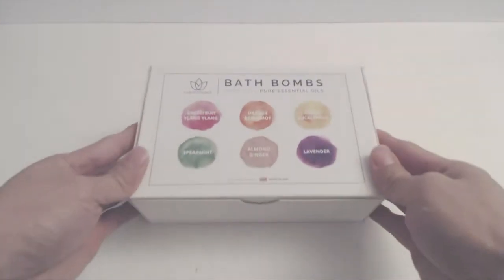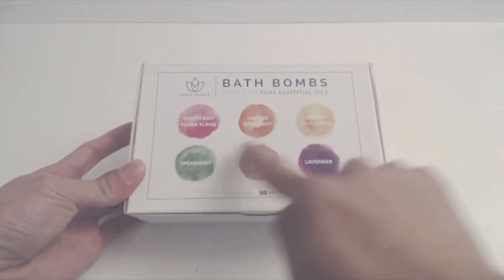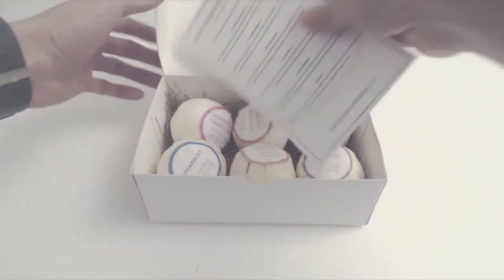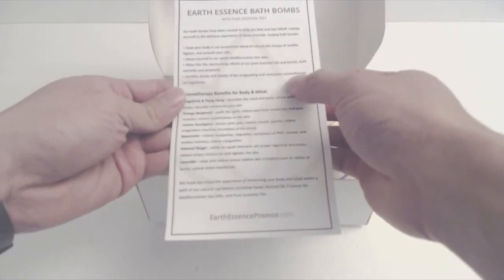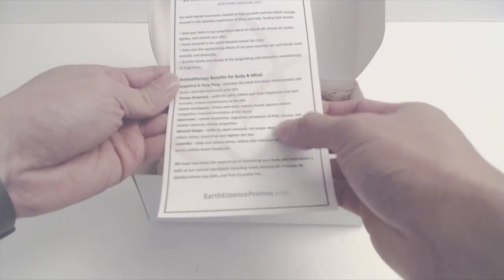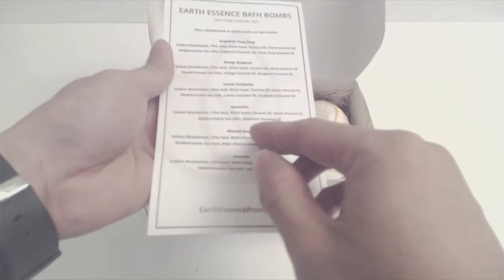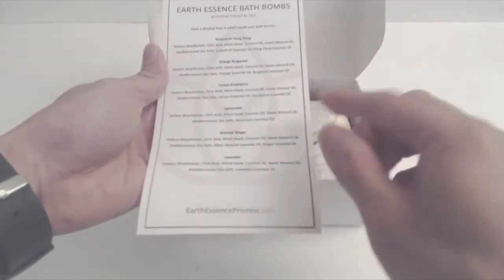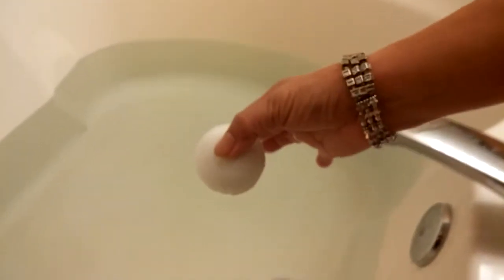Earth Essence Bath Bombs Review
Wonderful scents, create luxurious, relaxing baths.

The bath bomb set has 6 different scents: grapefruit ylang ylang, orange bergamot, lemon eucalyptus, spearmint, almond ginger and lavender. Each ball is 4 oz and a little bit bigger than a golf ball. Aside from smelling different they each have their own specific purposes, for example, the grapefruit ylang ylang is good for relieving anxiety and moisturizing, while the lavender is good for relaxation, headaches and stress relief. The card into the box explains the different uses for each and also details the ingredients in the bath bombs which are various natural oils, baking soda and sea salts. To use the bath bombs, draw a bath, unwrap the scent you want, and drop it in the water. The ball will fizz and dissolve. When the entire ball is dissolved, get in, relax, and enjoy. All the scents and delightful and after a good soaking, you feel refreshed and rejuvenated.